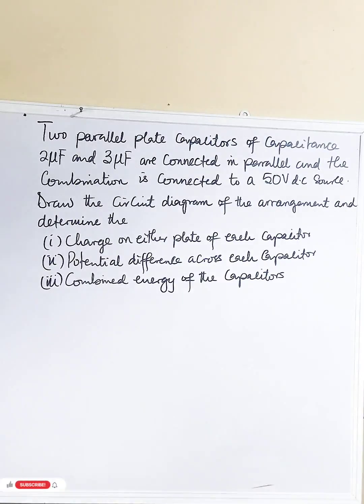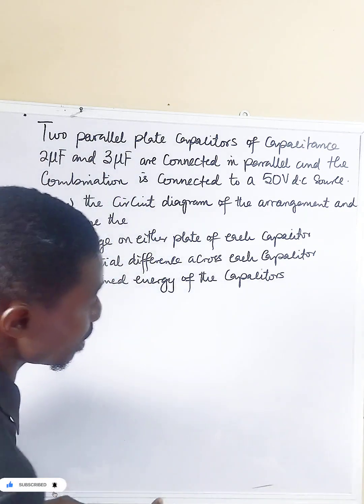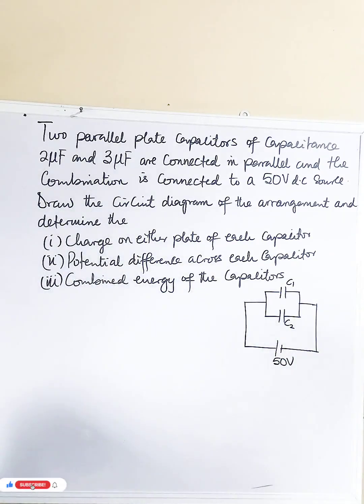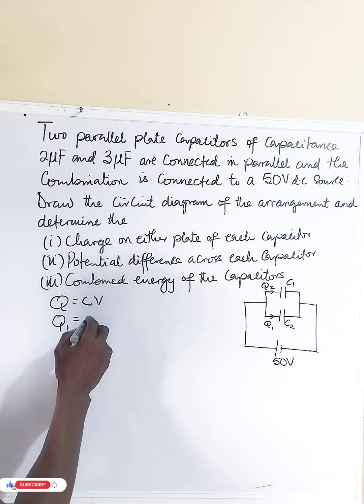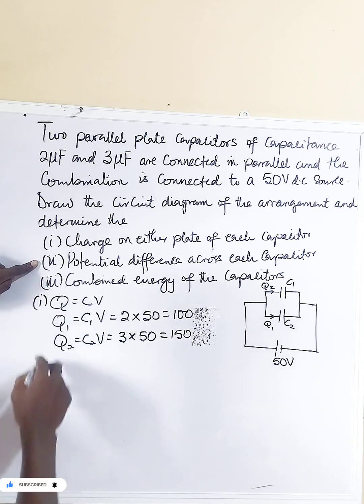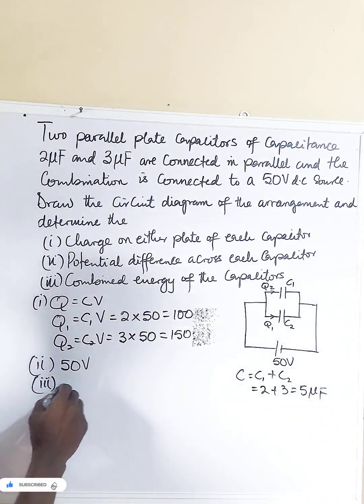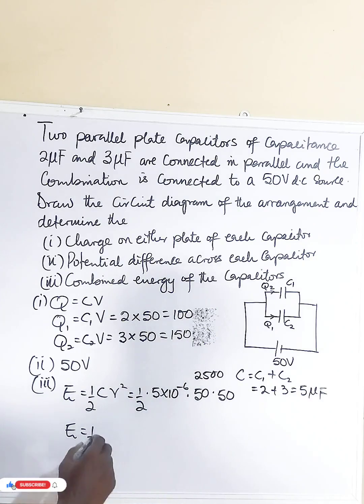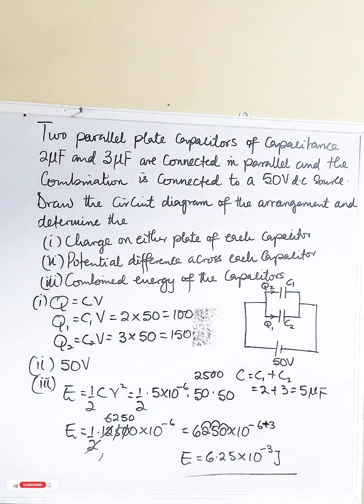NECO Theory Question on Electrostatic